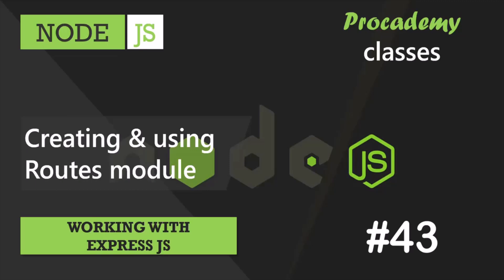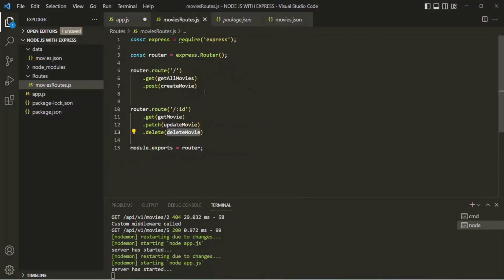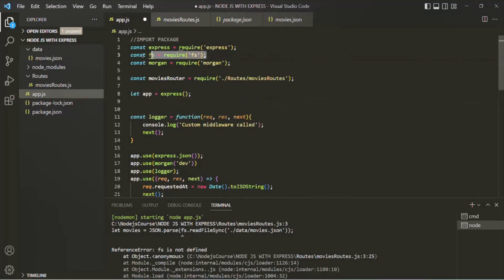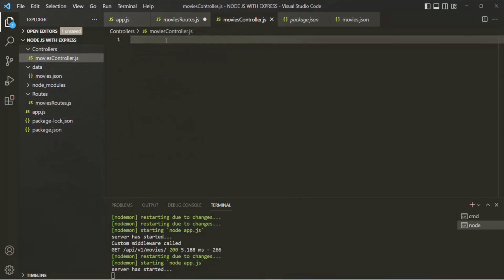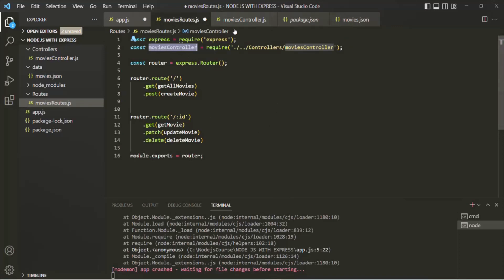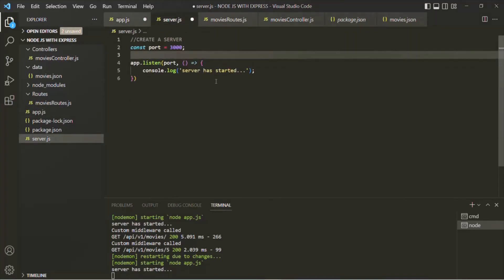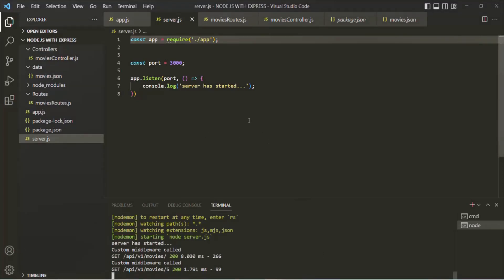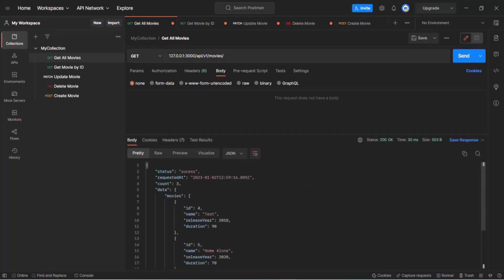#43 Creating & using Routes module | Working with Express JS | A Complete NODE JS Course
In this lecture, we are going to re-factor our express app code a little bit and we are going to create a separate module for the movies route and also a separate module for request handler functions. And then we will use these custom modules in our app.js file.